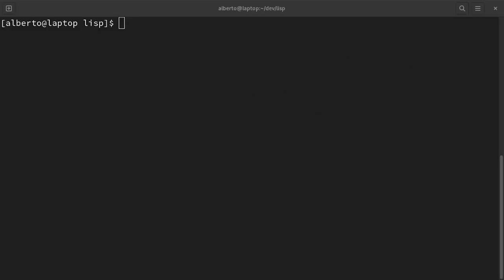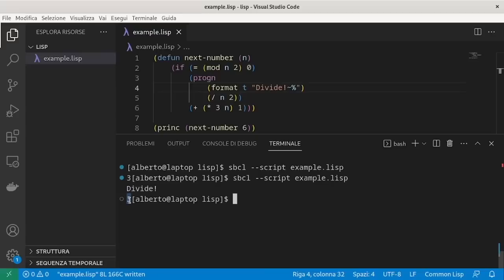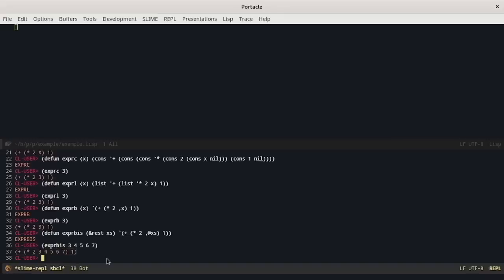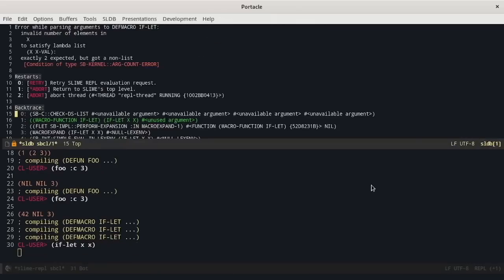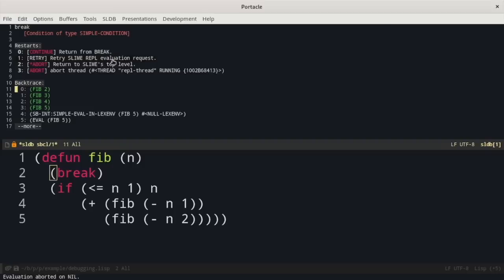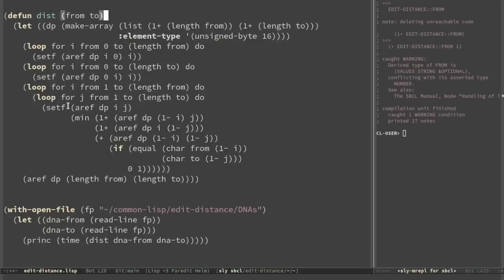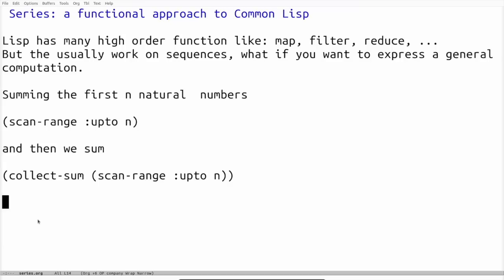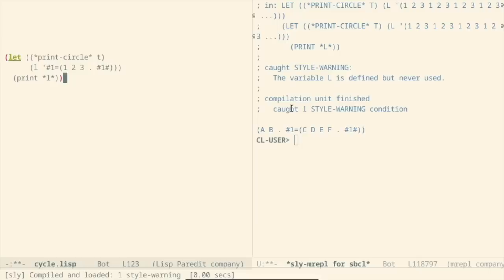Lisp Programming Language – Full Course for Beginners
In this Lisp for beginners course, @The Lisper will teach you why this elegant programming language has influenced computer science for over 60 years. Lisp's elegant approach to handling code as data, combined with its powerful macro system and functional programming paradigms, offers developers unique insights into program architecture that remain relevant and influential across modern languages like Python, JavaScript, and Rust.

⭐️ Contents ⭐️
- 0:00:00 Common Lisp #1 - Installation
- 0:06:45 Common Lisp #2 - Playing with the REPL
- 0:13:04 Common Lisp #3 - Local variables and branching
- 0:28:42 Common Lisp #4 - Looping with dotimes and do
- 0:39:17 Common Lisp #5 - What are lists?
- 0:48:47 Common Lisp: 4 ways to build lists
- 0:56:28 Common Lisp: Introduction to macros (for beginners)
- 1:08:10 Common lisp: macro vs functions (for beginners)
- 1:18:00 Common LISP: Destructuring and more!
- 1:24:23 Getting started with packages in Common LISP
- 1:32:00 Prevent Macro Name Conflict with (gensym)
- 1:36:32 Mastering Inheritance and Polymorphism with CLOS: An Introduction
- 1:42:12 Mastering Inheritance and Polymorphism with CLOS: Multi-methods
- 1:47:21 Common Lisp Debugging: Essential Tips and Techniques
- 1:54:51 Exploring the Condition System of Common Lisp
- 2:04:53 Mastering Built-in Types in Common Lisp (or how I got 3x faster execution with the same algorithm)
- 2:13:13 Improve Common Lisp Code Clarity With Better Dictionary Literal
- 2:21:30 Manual Memory Management in Common Lisp with CFFI
- 2:28:29 Closures in Common Lisp, when CLOS Is Too Much
- 2:36:08 Tail Recursion With Common Lisp, Do or Don't?
- 2:41:08 Common Lisp: defvar vs defparameter
- 2:46:45 Series: A Functional Approach To Common Lisp
- 2:52:40 Haskell-Like Type System In Common Lisp With Coalton
- 2:59:14 The Loop Macro in Common Lisp: Not Lispy but Convenient
- 3:06:58 Circular list with Common Lisp

👾 Drake Milly
👾 Ulises Moralez
👾 Goddard Tan
👾 David MG
👾 Matthew Springman
👾 Claudio
👾 Oscar R.
👾 jedi-or-sith
👾 Nattira Maneerat
👾 Justin Hual